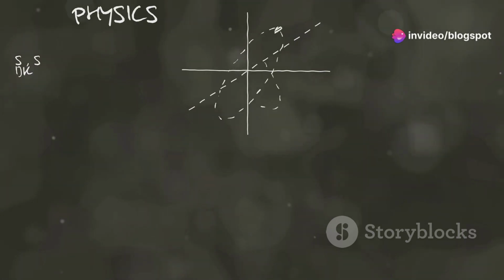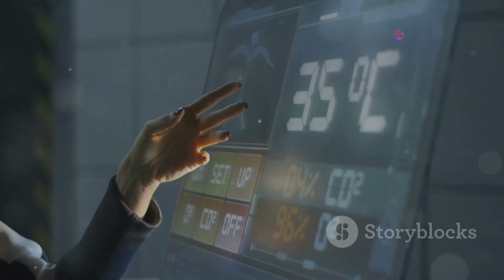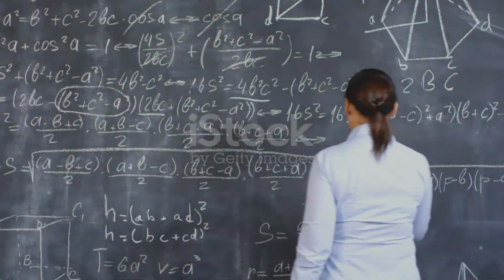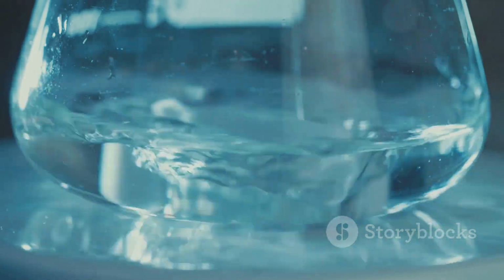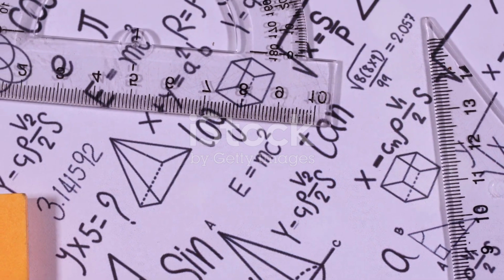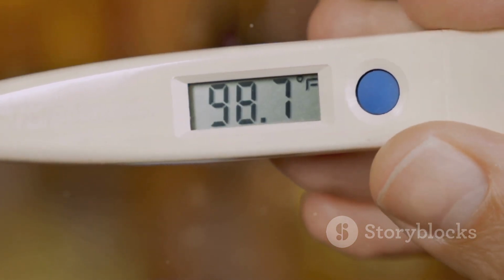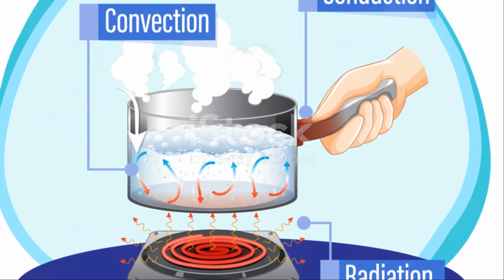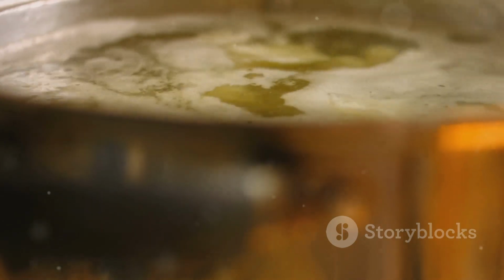Specific Heat Detailed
Specific Heat and its impact on transfer with problems and solution